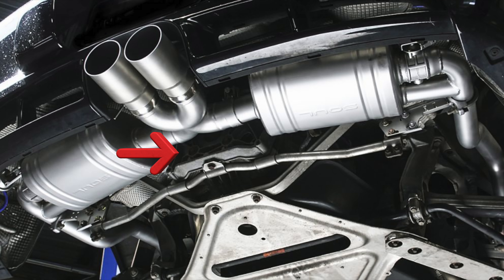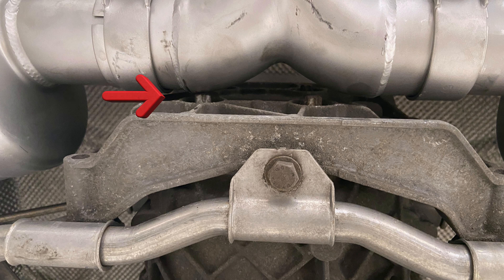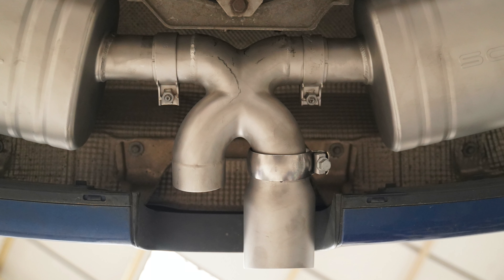Soul Performance Exhaust Installation Update 2 | Porsche Cayman 987.2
I know you just want to hear the sound of the Soul Performance exhaust on my Porsche Cayman 987.2

Soon my friends, soon... in the meantime this is my final update after getting further information during the week from John Gaydos at Soul Performance.

Here is a link to a video referenced when I talk about the exhaust valves closing on a 987 with PSE

Enjoying Life & Cars To The MAX!!